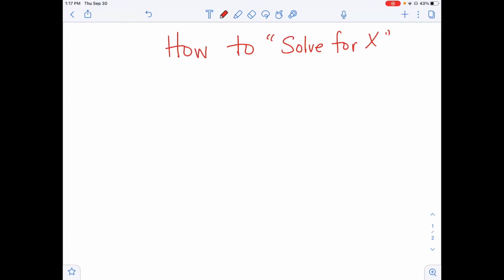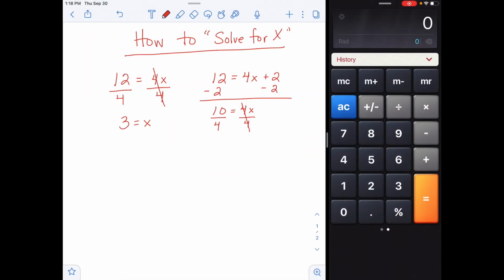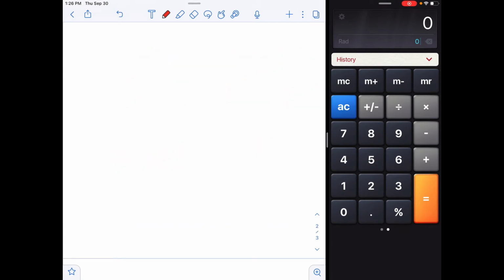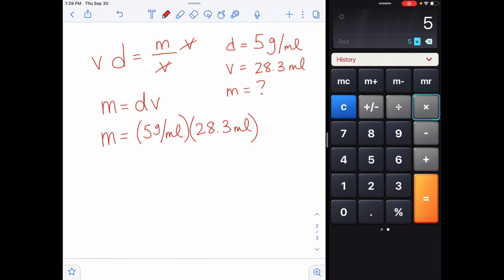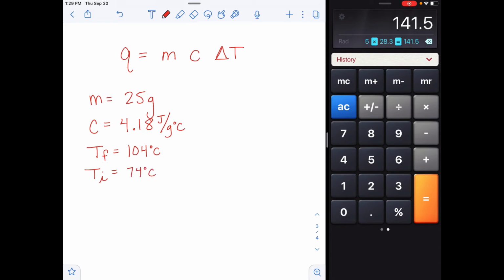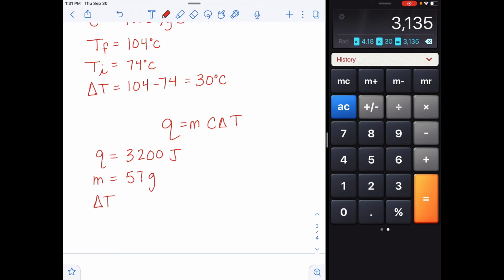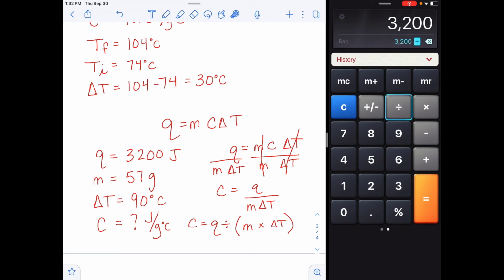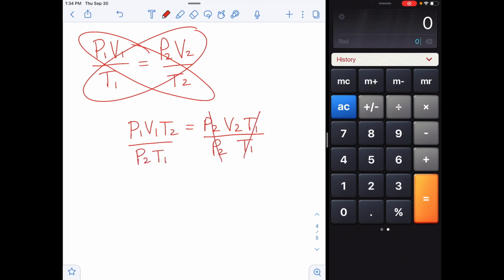How to Solve for X in Chemistry